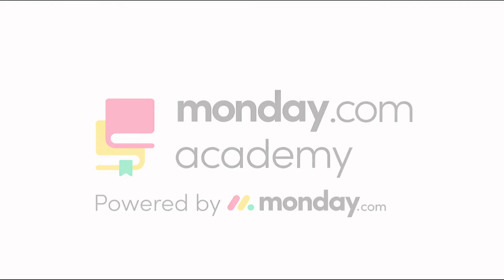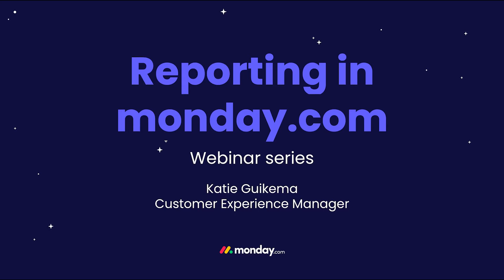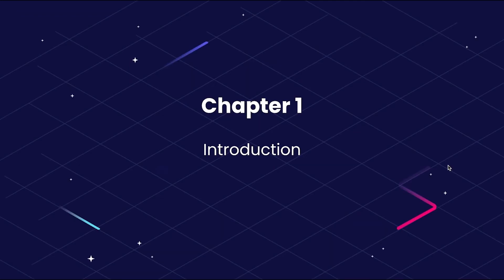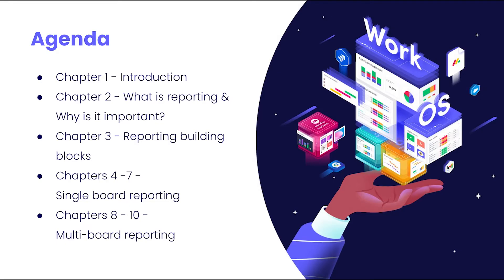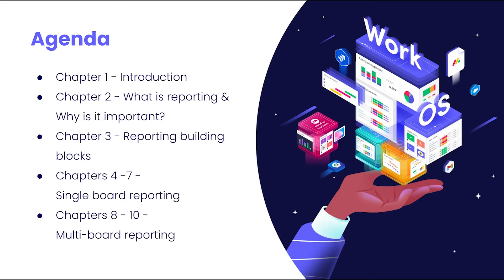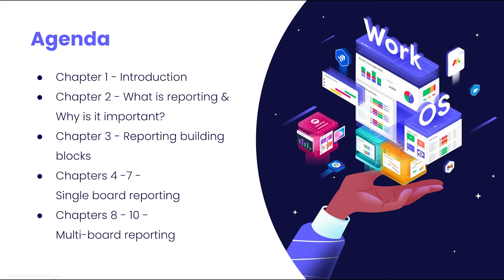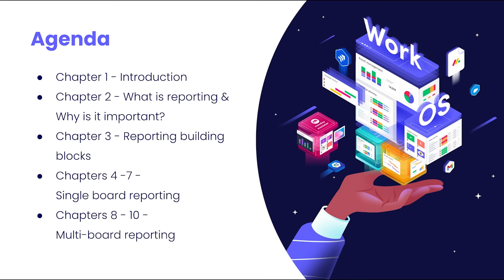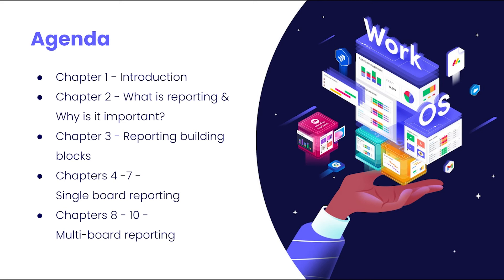Reporting in monday.com: Ch 1 - Introduction | monday.com webinars